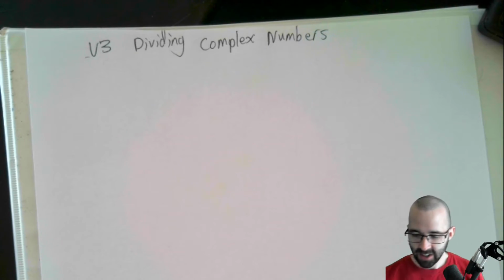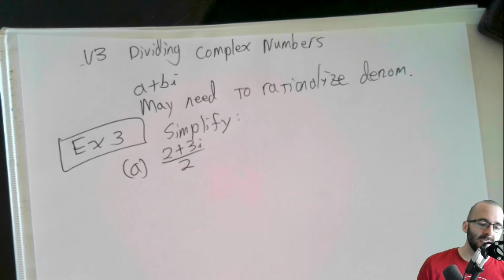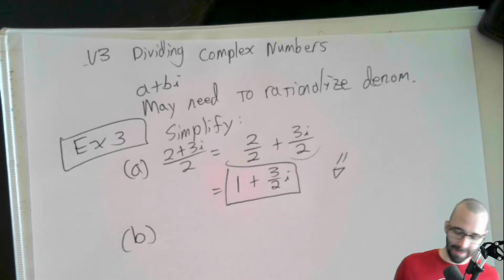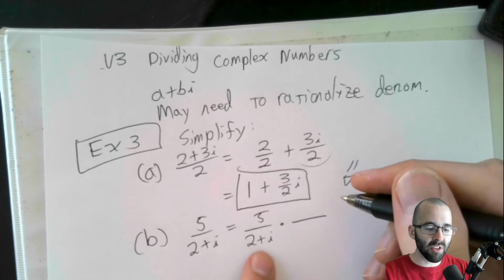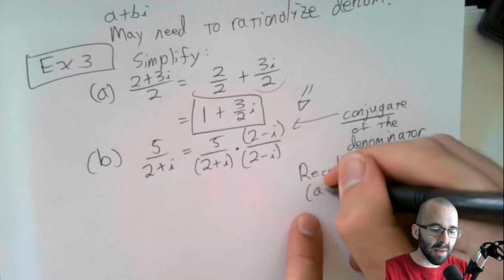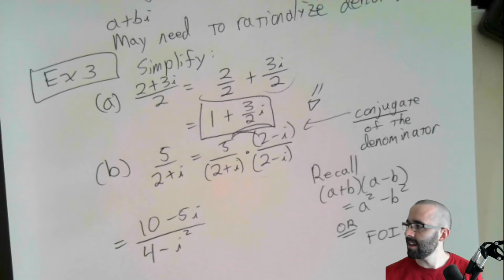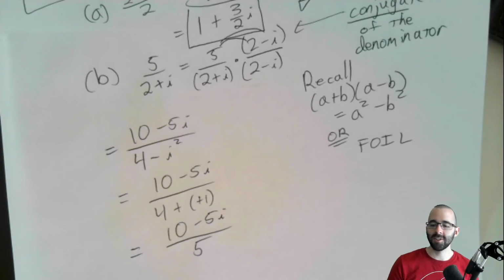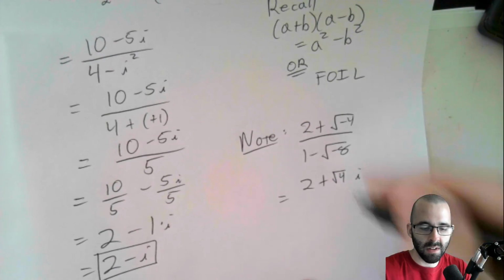1400 2 4 3 Dividing Complex Numbers